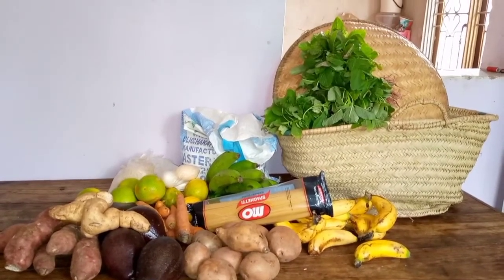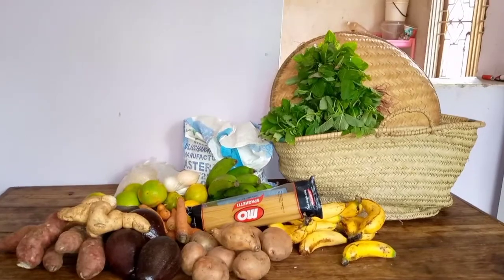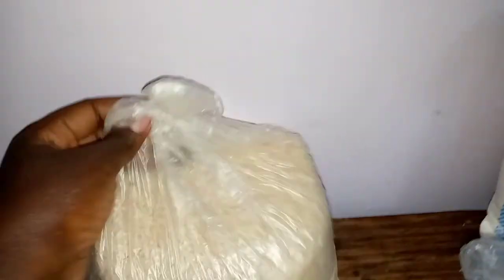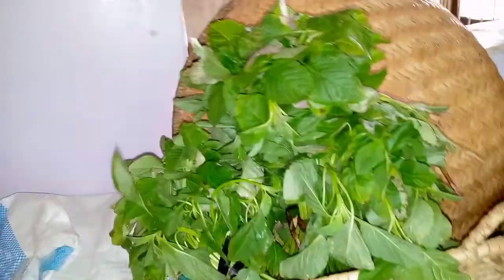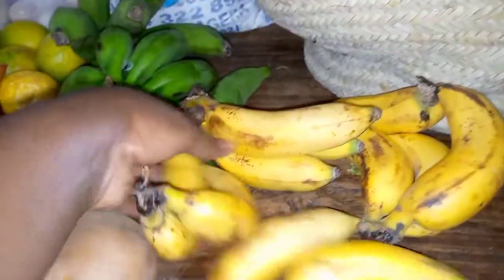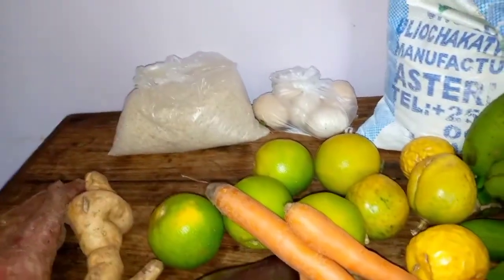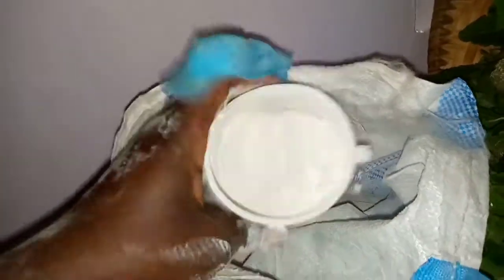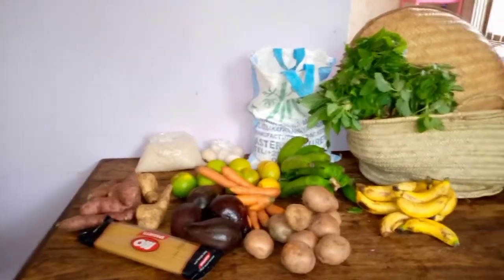Healthy Grocery haul for a toddler|| village life! weekly meal plan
hey dears I have posted this video to help giving you some meal ideas.. i always buy food at our village local market here in kagera region found in Tanzania..
Let's share motherhood journey together 💗
join me in My IG account @_mariamsoud